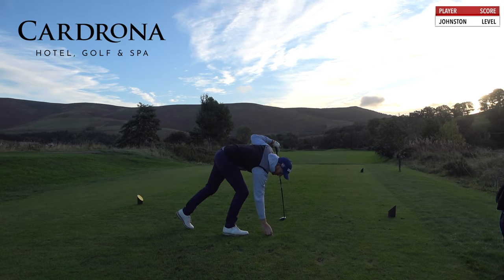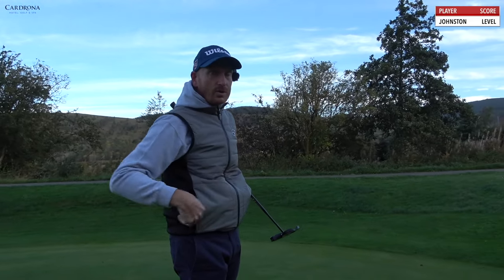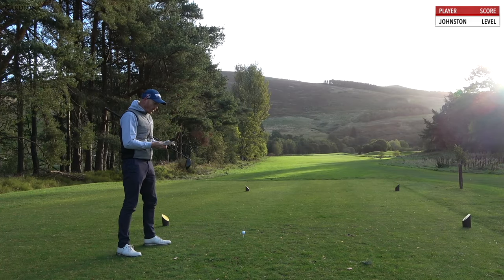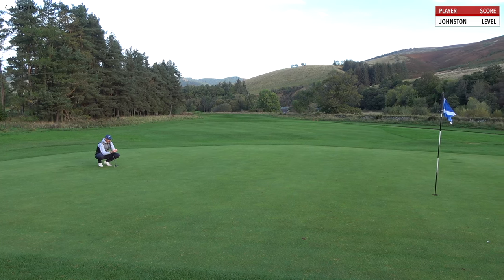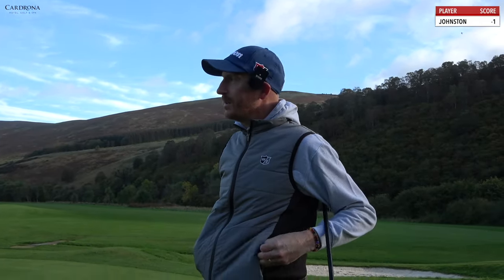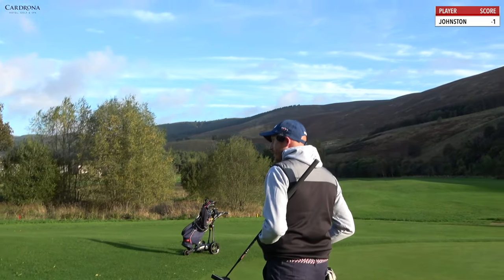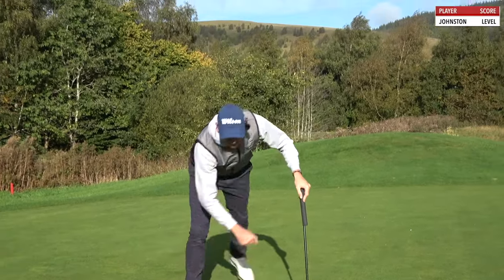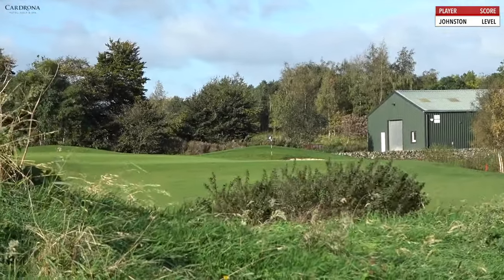Challenge Tour Venue | Can I BREAK Par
I test myself over nine holes at a Challenge Tour Venue to break par. I love a challenge and this one is a tough one. The Venue is MacDonald Cardrona Hotel Golf & Spa which hosted the Challenge Tour back in 2008. I start on the eighth tee and create a nine hole loop in this break par challenge.